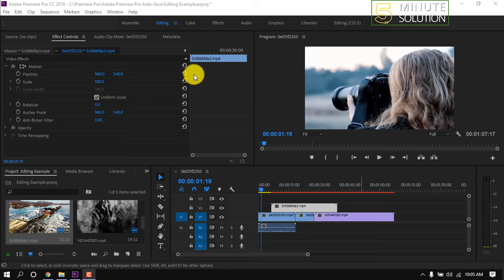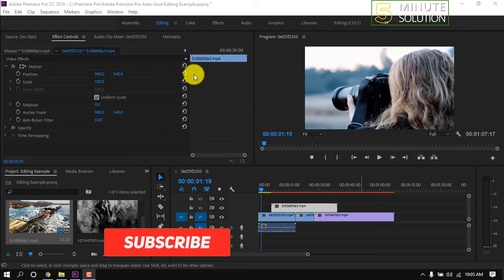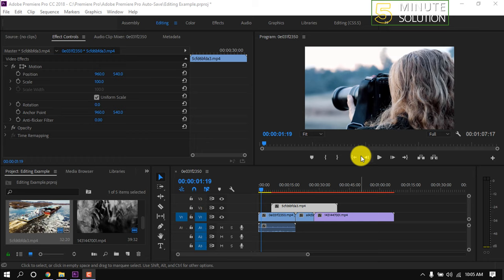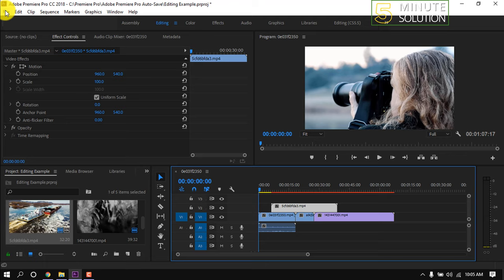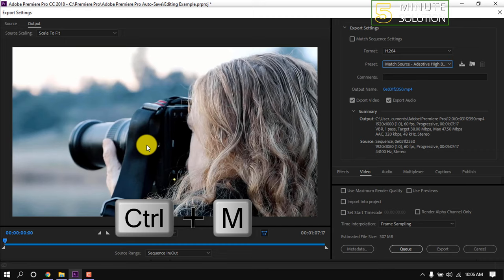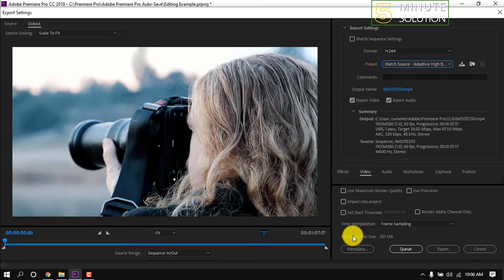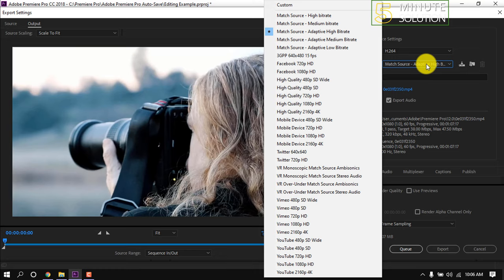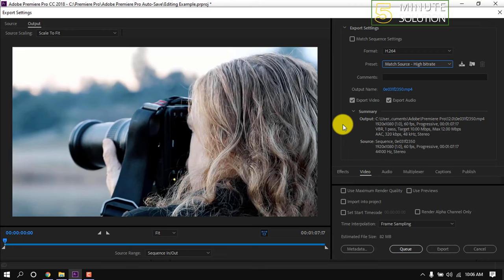How to reduce video file size premiere pro 2024 | Compress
Learn how to edit the bitrate settings on a video to reduce your file size.

▼ Related Keywords ▼

"how to reduce premiere pro file size"
"how to shrink a video in premiere"
"how to reduce gopro video file size"
"how to reduce video size in adobe premiere"
"how to resize video in premiere pro "